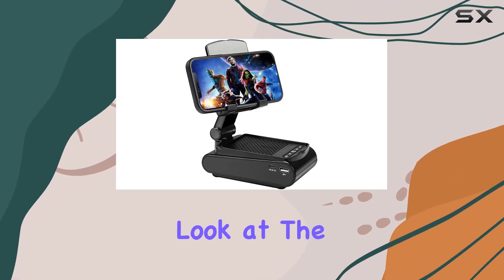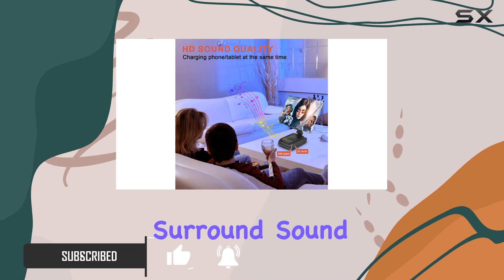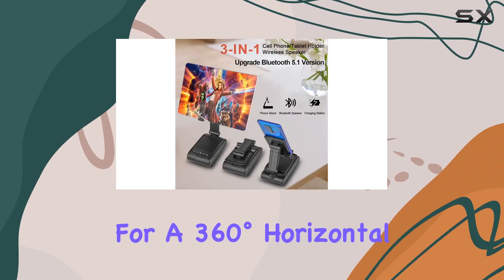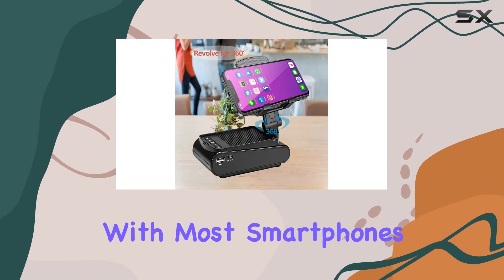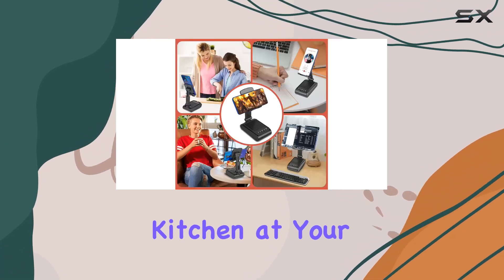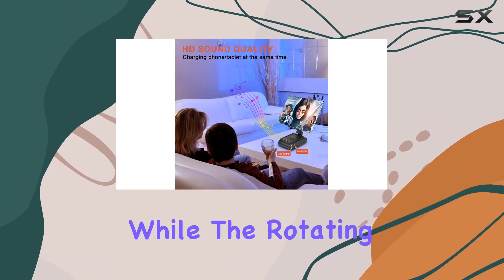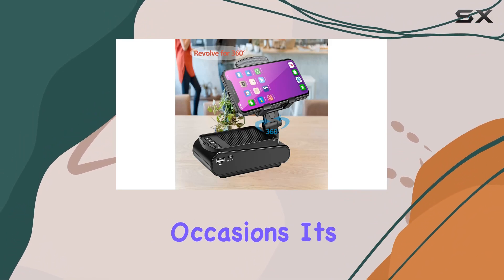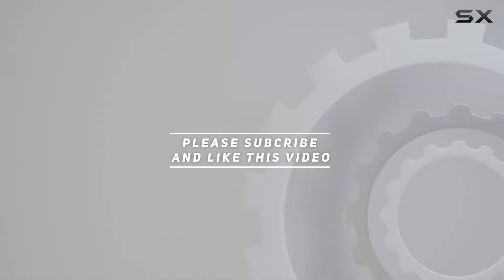reviewFanlory Cell Phone Stand with Wireless Bluetooth Speaker Review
Fanlory Cell Phone Stand with Wireless Bluetooth Speaker Review

0:00 Intro
0:06 Review

Things that we mentioned in this video:
Gifts for Men,Cell Phone : B0C8H7L8H4